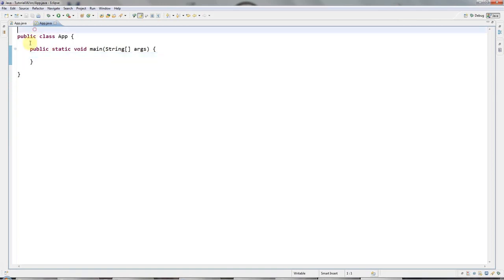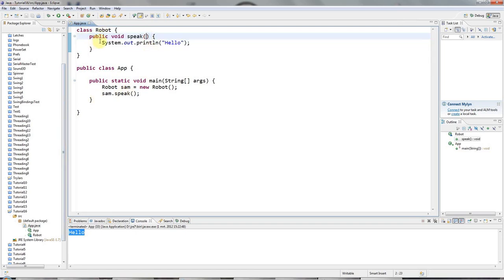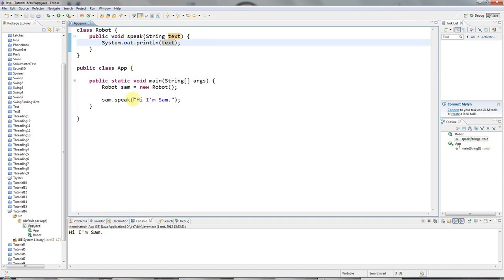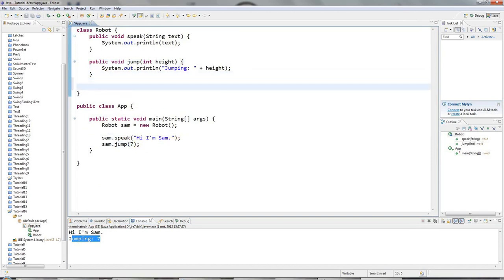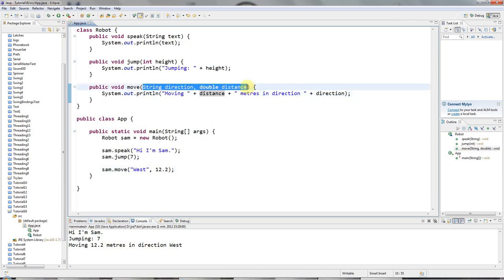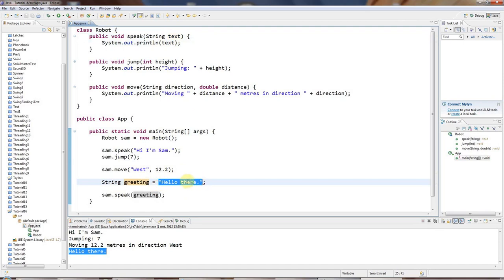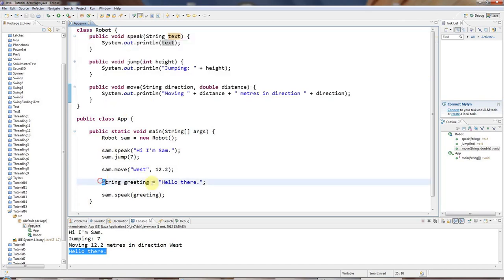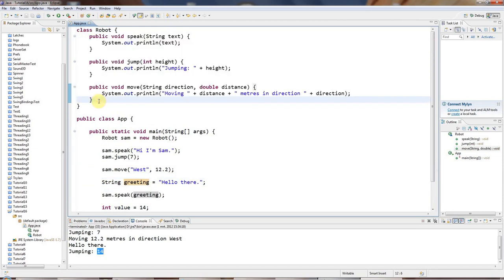Method Parameters Part-20